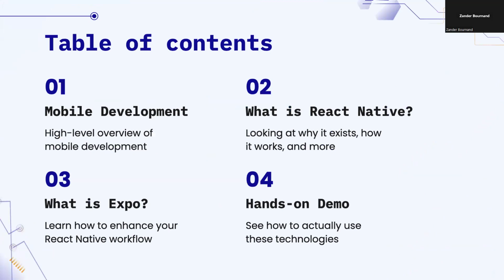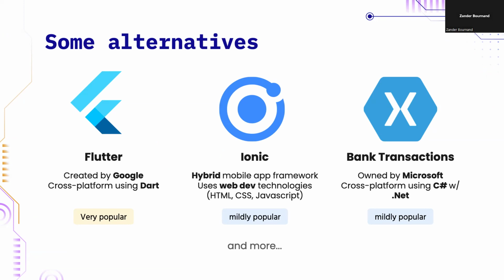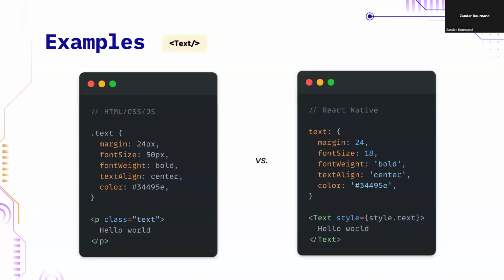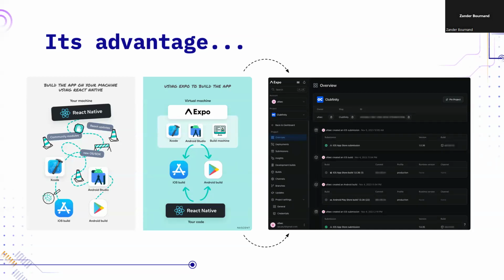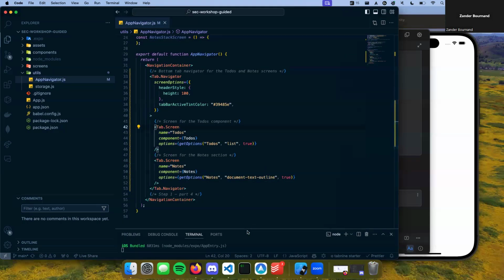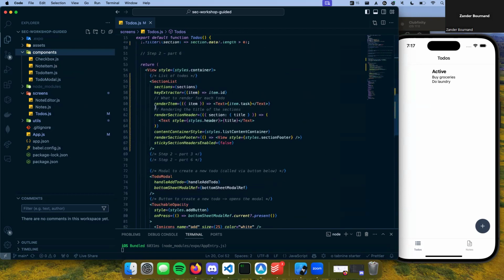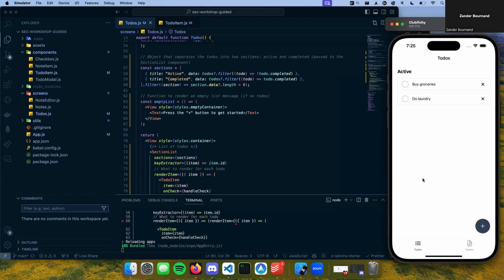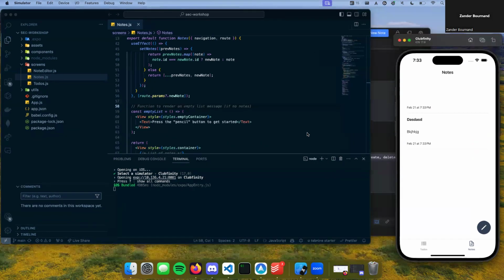SEC@UF - Spring 2024 React Native + Expo workshop